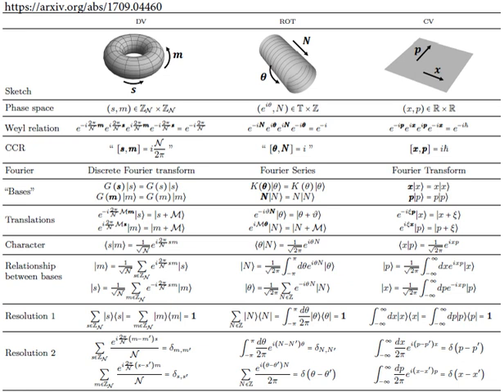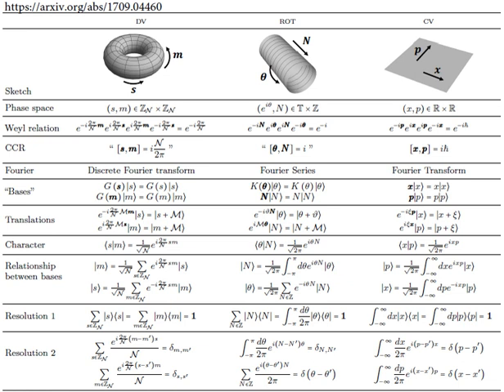Momentum space | Wikipedia audio article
00:02:11 1 Position and momentum spaces in classical mechanics
00:02:33 1.1 Lagrangian mechanics
00:02:45 1.2 Hamiltonian mechanics
00:02:58 2 Position and momentum spaces in quantum mechanics
00:13:20 3 Relation between space and reciprocal space
00:14:20 3.1 Functions and operators in position space
00:15:57 3.2 Functions and operators in momentum space
00:16:42 4 Unitary equivalence between position and momentum operator
00:21:11 5 Reciprocal space and crystals
00:25:10 6 See also
00:25:44 7 Footnotes
00:27:06 8 References

- Socrates

SUMMARY
In physics and geometry, there are two closely related vector spaces, usually three-dimensional but in general could be any finite number of dimensions.
Position space (also real space or coordinate space) is the set of all position vectors r in space, and has dimensions of length. A position vector defines a point in space. If the position vector of a point particle varies with time it will trace out a path, the trajectory of a particle. Momentum space is the set of all momentum vectors p a physical system can have. The momentum vector of a particle corresponds to its motion, with units of [mass][length][time]−1.
Mathematically, the duality between position and momentum is an example of Pontryagin duality. In particular, if a function is given in position space, f(r), then its Fourier transform obtains the function in momentum space, φ(p). Conversely, the inverse transform of a momentum space function is a position space function.
These quantities and ideas transcend all of classical and quantum physics, and a physical system can be described using either the positions of the constituent particles, or their momenta, both formulations equivalently provide the same information about the system in consideration. Another quantity is useful to define in the context of waves. The wave vector k (or simply "k-vector") has dimensions of reciprocal length, making it an analogue of angular frequency ω which has dimensions of reciprocal time. The set of all wave vectors is k-space. Usually r is more intuitive and simpler than k, though the converse can also be true, such as in solid-state physics.
Quantum mechanics provides two fundamental examples of the duality between position and momentum, the Heisenberg uncertainty principle ΔxΔp ≥ ħ/2 stating that position and momentum cannot be simultaneously known to arbitrary precision, and the De Broglie relation p = ħk which states the momentum and wavevector of a free particle are proportional to each other. In this context, when it is unambiguous, the terms "momentum" and "wavevector" are used interchangeably. However, the De Broglie relation is not true in a crystal.